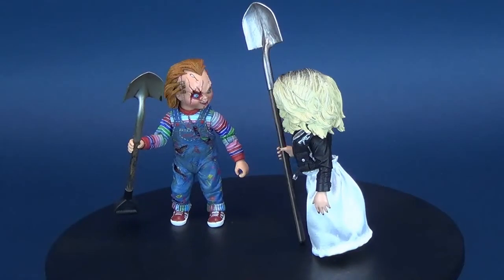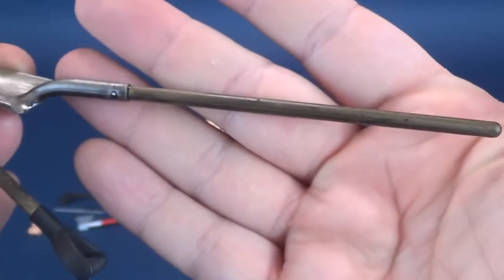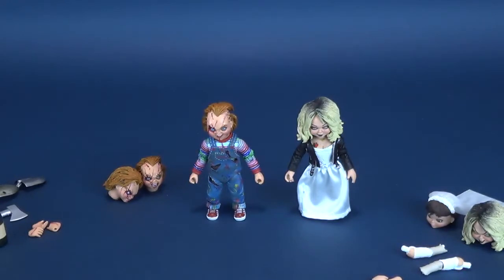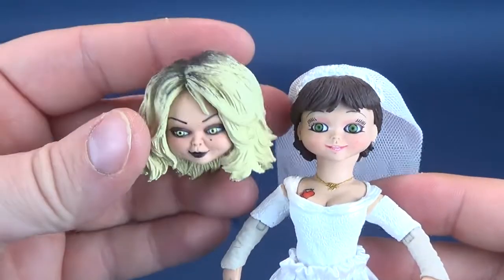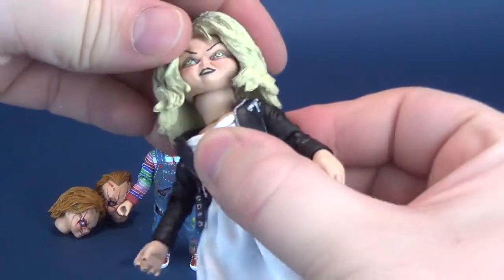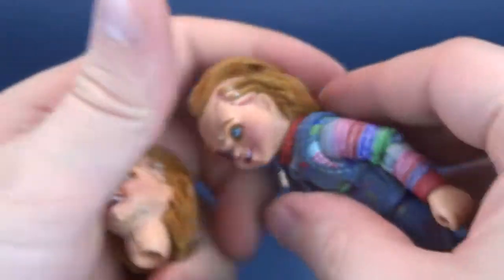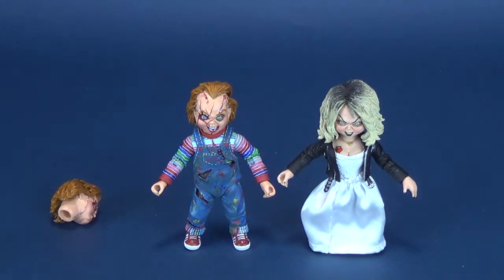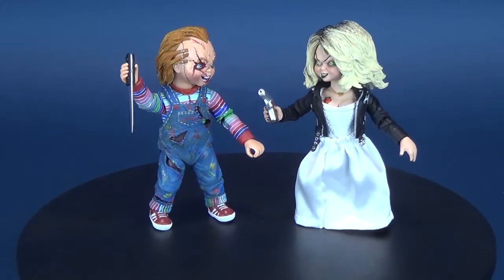TOY SPOT NECA Toys Bride of Chucky Ultimate Chucky and Tiffany Set! - For Children